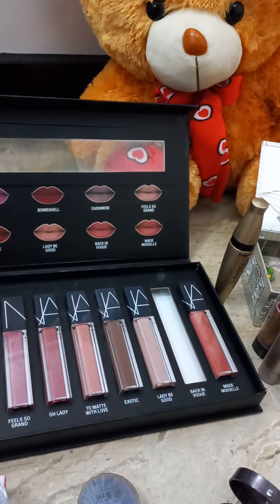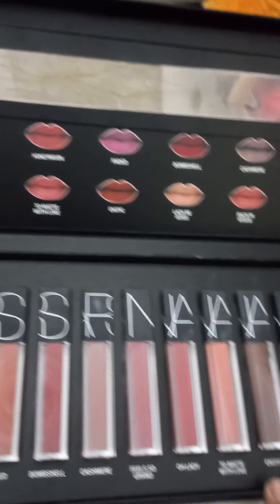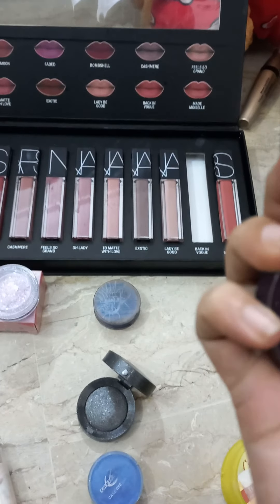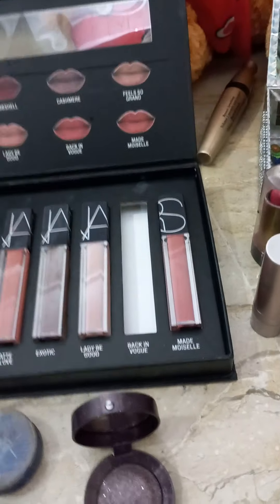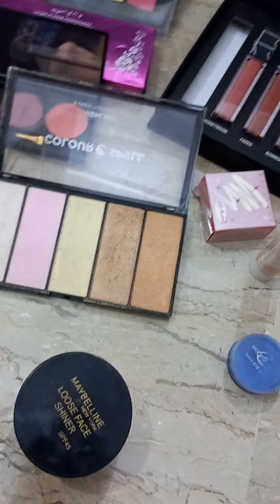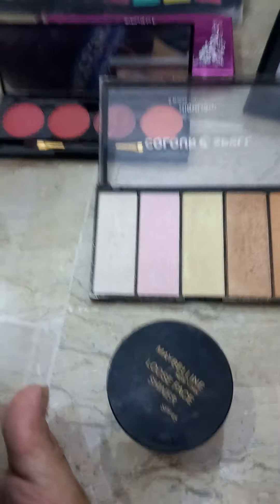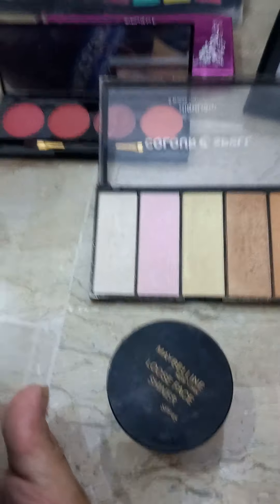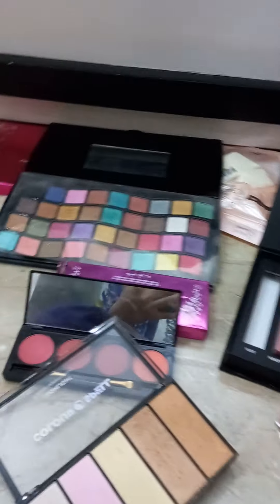makeup lovers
I want to show makeup and some more thing
s.